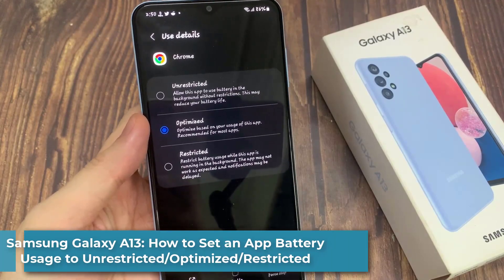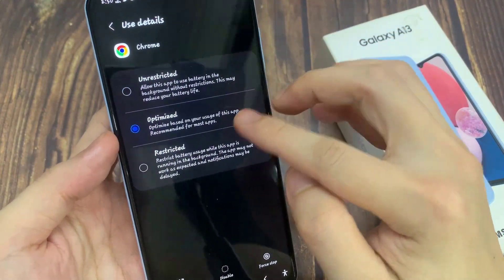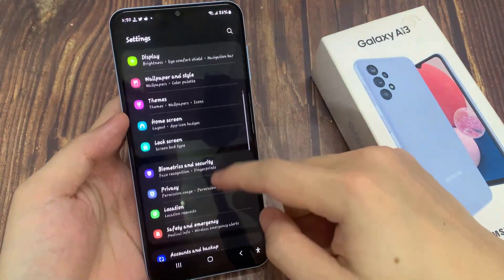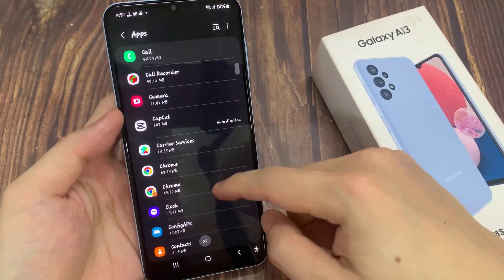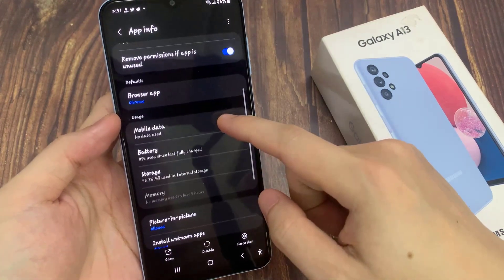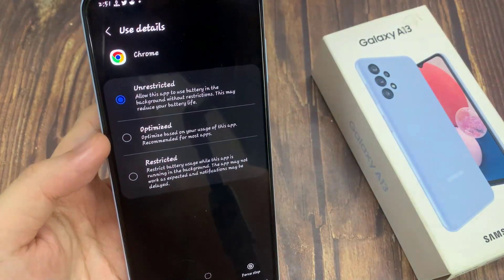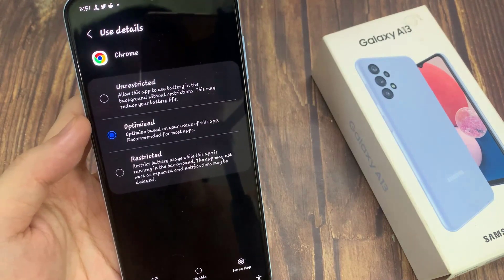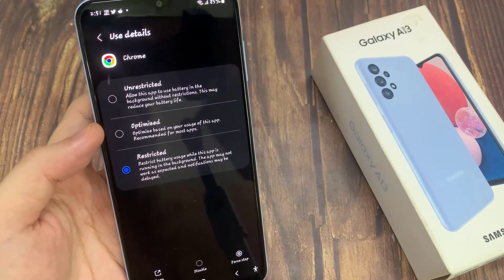Samsung Galaxy A13: How to Set an App Battery Usage to Unrestricted/Optimized/Restricted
Learn how you can set an app battery usage to Unrestricted/Optimized/Restricted on the Samsung Galaxy A13.